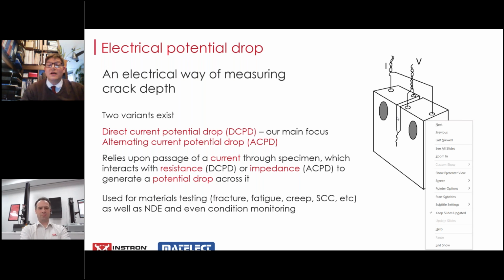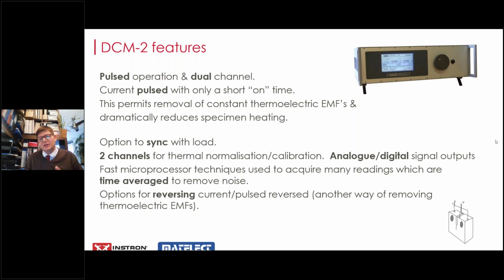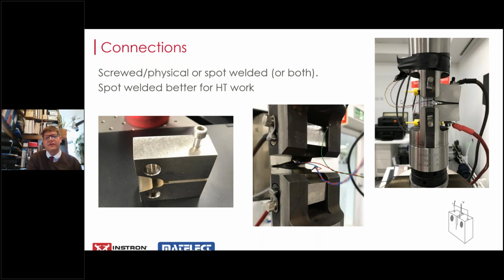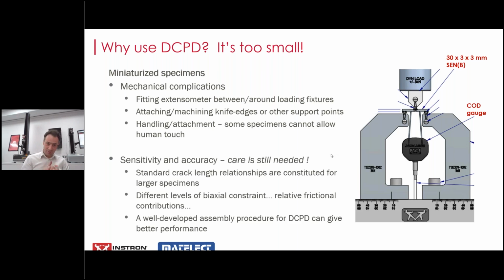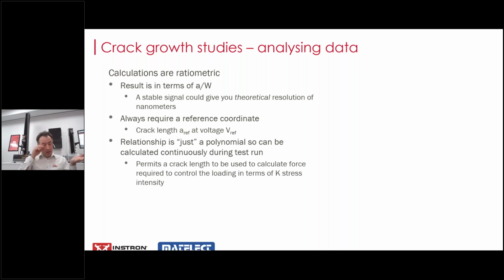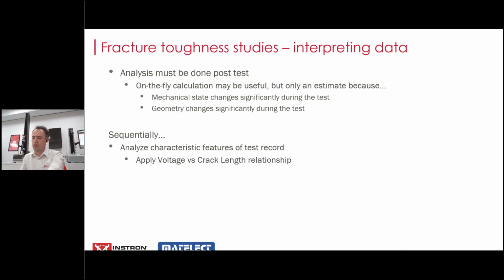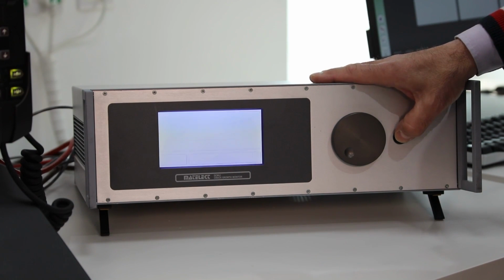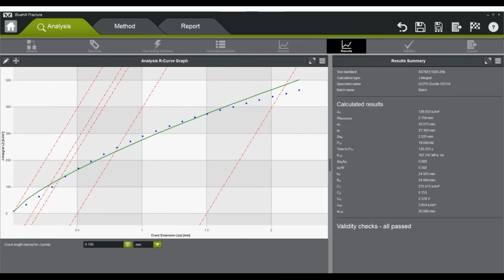DCPD Measurement for Fracture Toughness and Crack Growth | Webinar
Measurements based on mechanical compliance are very well established and reliable, but some work requires more complex measurement solutions. Direct current potential drop (DCPD) measurement is the most popular approach to remove the need for moving mechanical contact with the specimen. DCPD is often the preferred option for users who specialize in very high temperature testing, high precision fatigue crack growth studies, or miniature specimens. This webinar provides an introduction to the practicalities of the DCPD measurement technique and how the raw data needs to be handled and analyzed in materials testing.

What you'll learn:
- Basic principles of the technique
- Hardware requirements
- Where it is useful
- How to analyze the data
- How Instron and Matelect products help you get good results

Presenters:
Dr. Peter Bailey – Principal Scientist, Instron
Matthew Waitt – Product Development Specialist, Matelect
Dr. Adam Wojcik  - Senior Lecturer at University College London and Lead Materials Consultant for Metalect